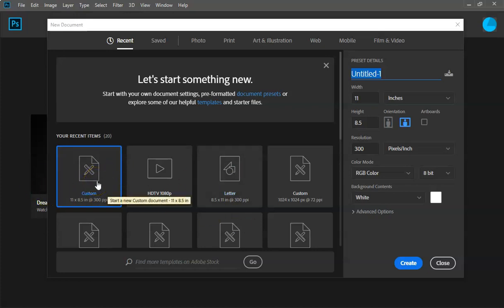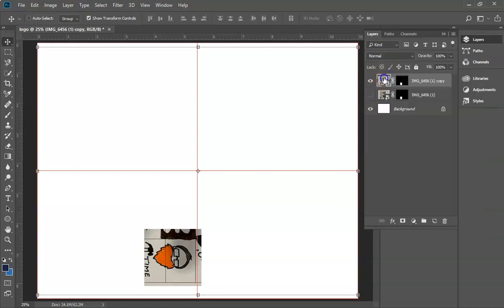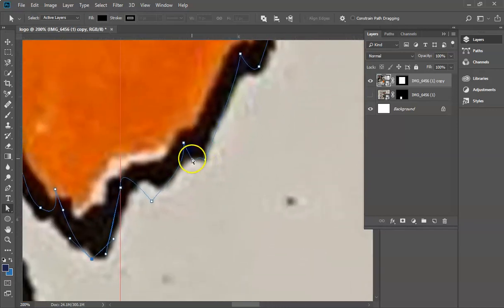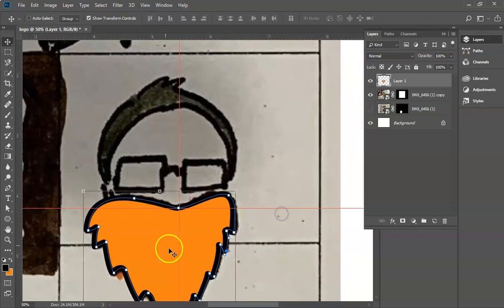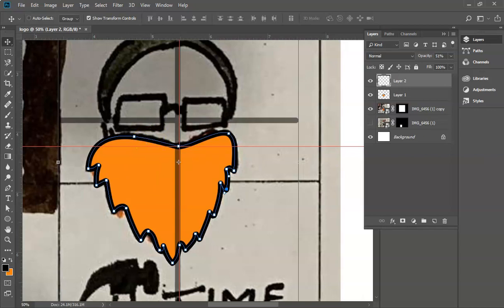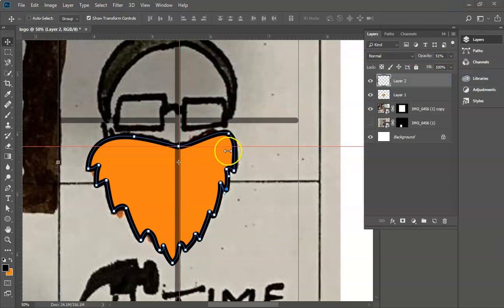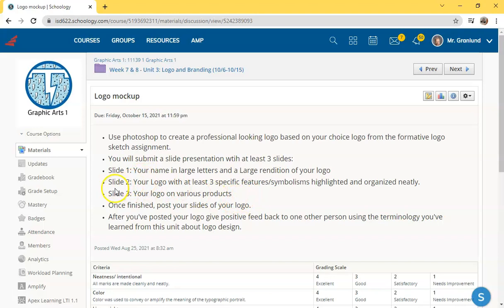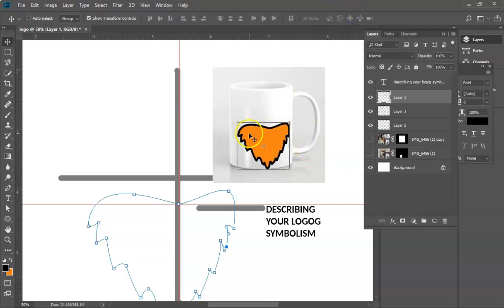logo tutorial 2